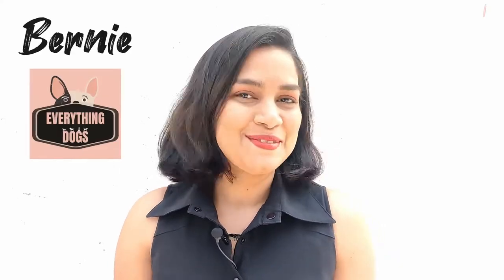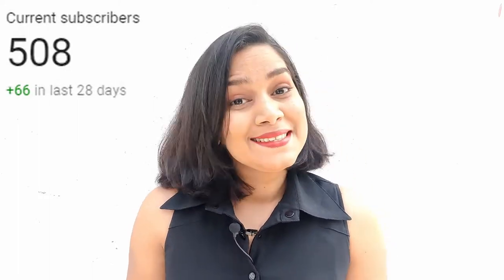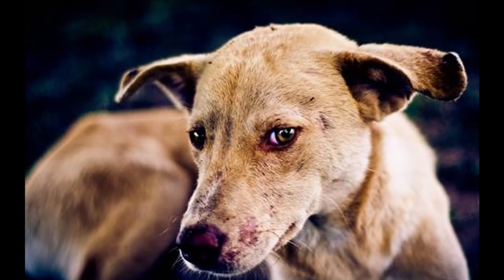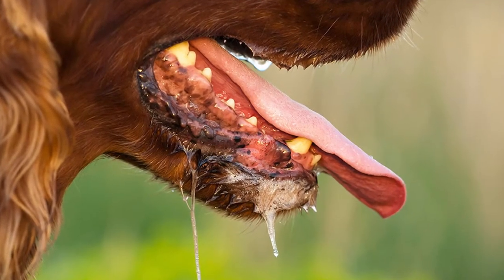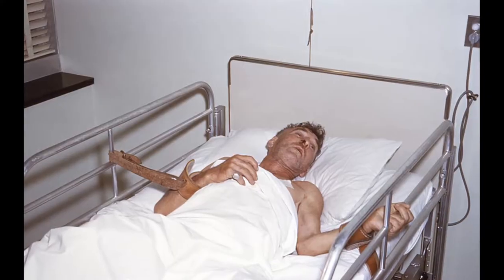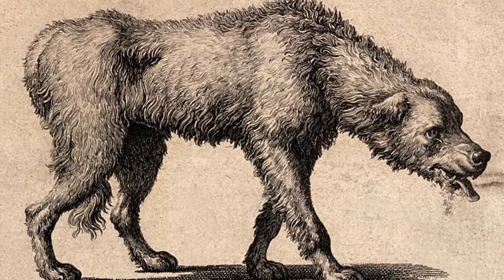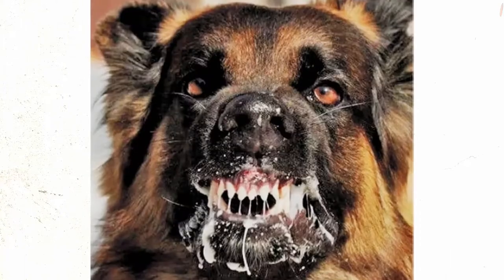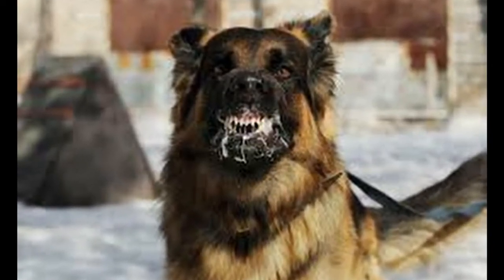Identifying Rabies in Dogs (2021)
Rabies is one of the most dangerous diseases that can affect both dogs and humans. With close to a 100% fatality rate, it demands to be taken seriously. In this video, Bernie explains some of the common symptoms of Rabies along with some precautions that dog owners can take. Bernie is an experienced dog handler and has been working with dogs her whole life. She has rehabilitated several injured and abused dogs and nurtured and trained them back to good health.